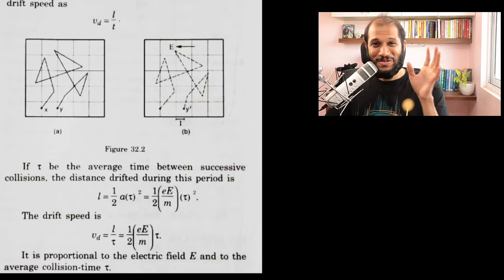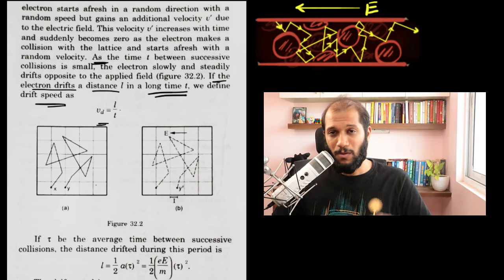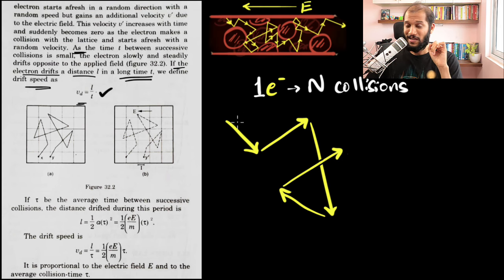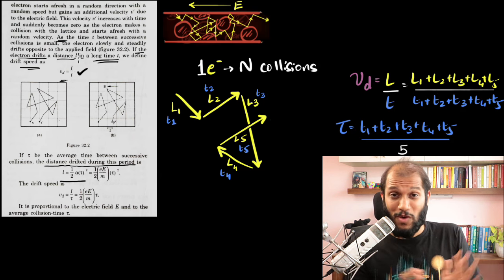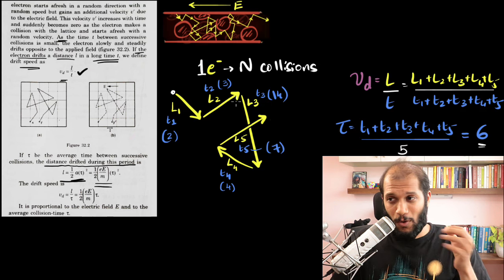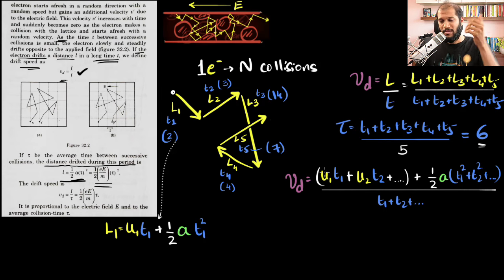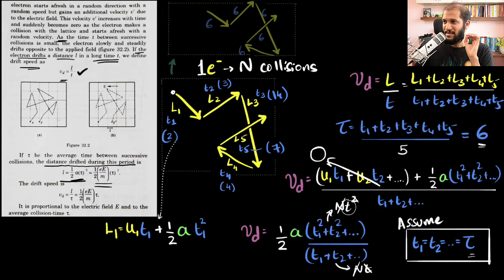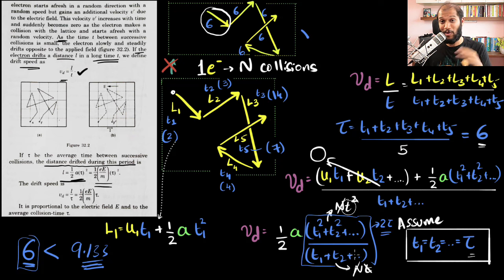H.C. Verma is wrong!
The expression for Drift velocity derived in the book 'Concepts of Physics 2' by HC Verma has a subtle error!

Check 43-3 'The drift speed' section
Support me and learn more physics at the same time by enrolling in my Udemy course
Check my videos at Khan Academy